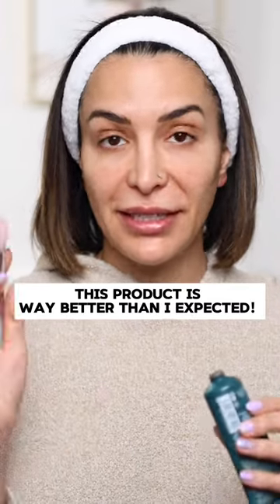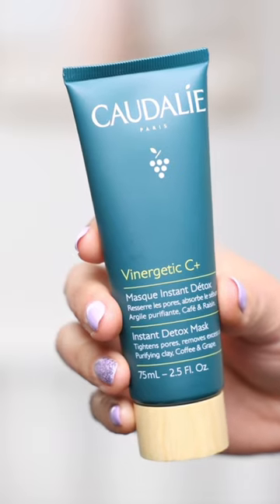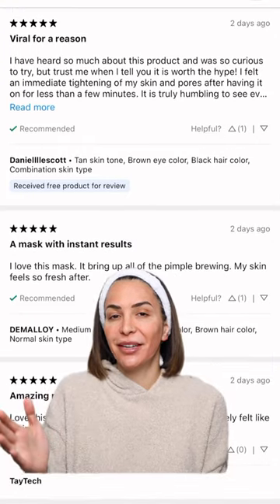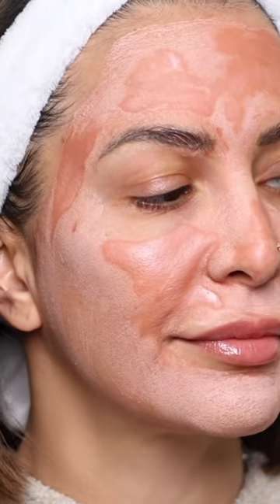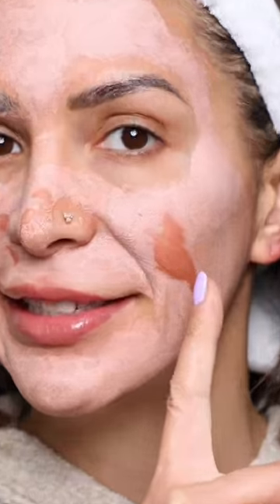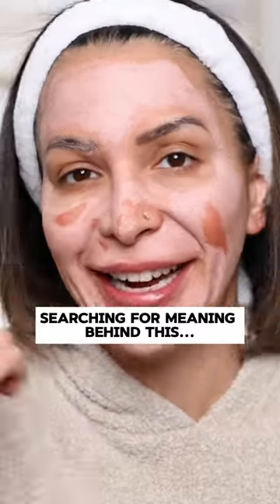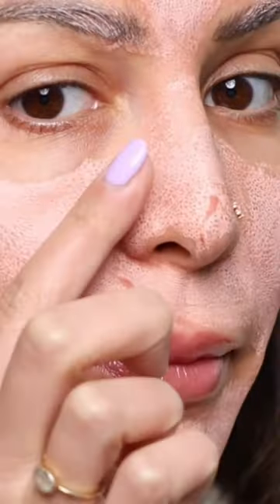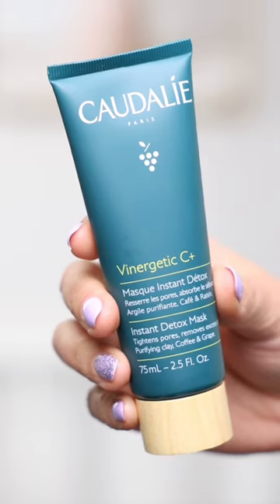WOAH! 😮 This skincare product is WAY better than I expected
What is this sorcery? 🤔 The Caudalie Instant Detox Mask is magic!
If you have oily congested skin, this is such an excellent product to try. 5 star review from yours truly!